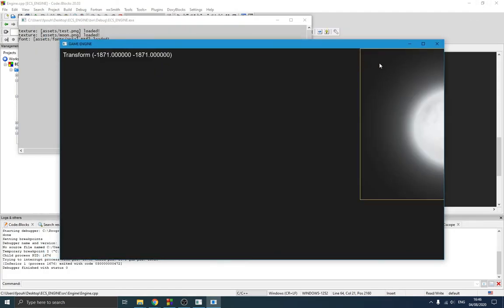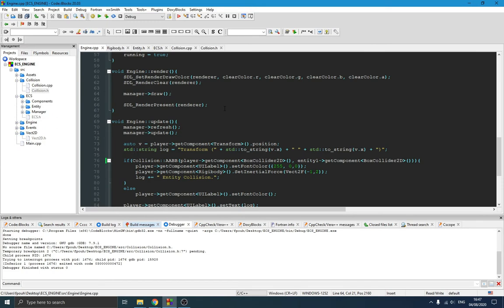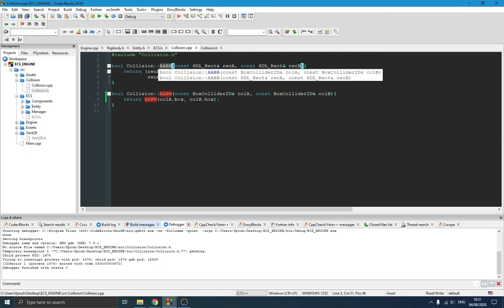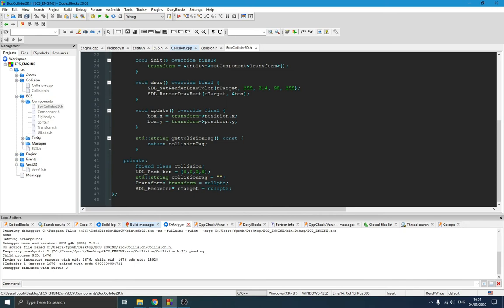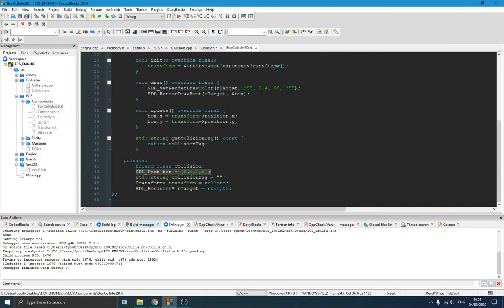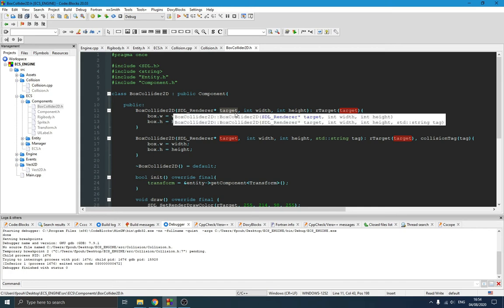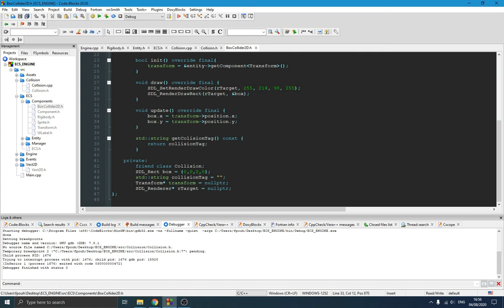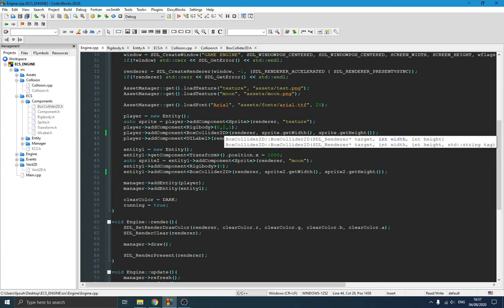ECS C++ Entity Component System Ep.3 (BoxCollider2D, Component)